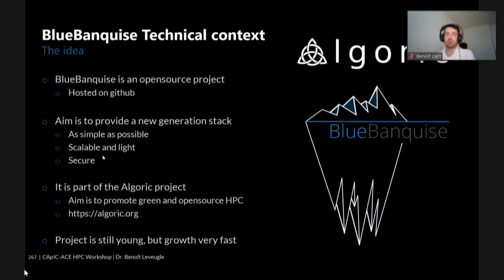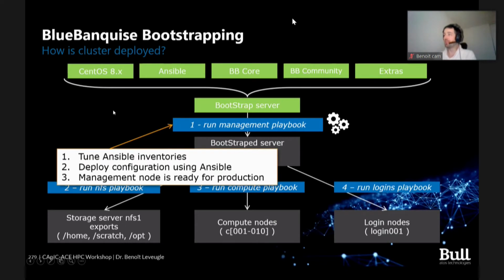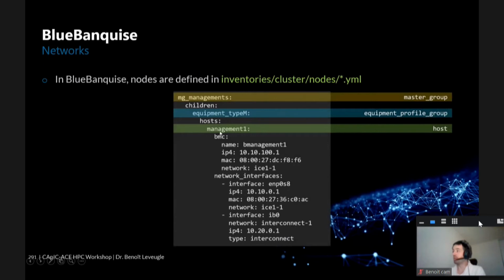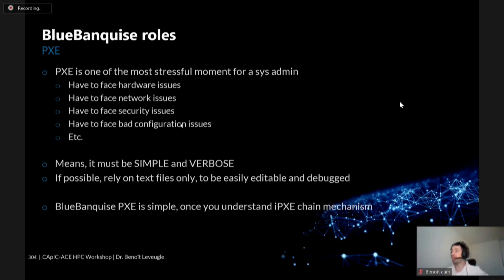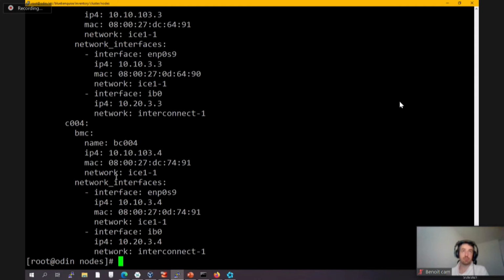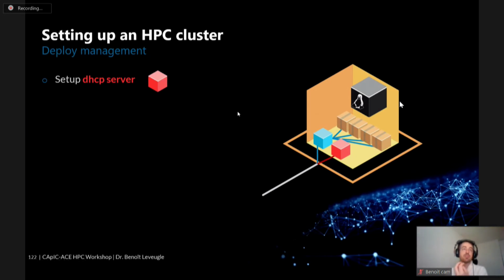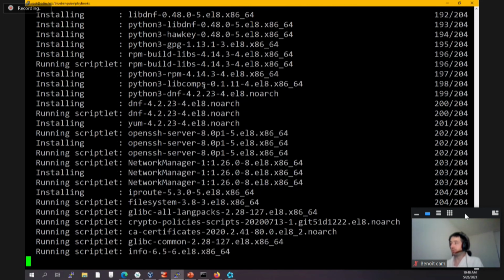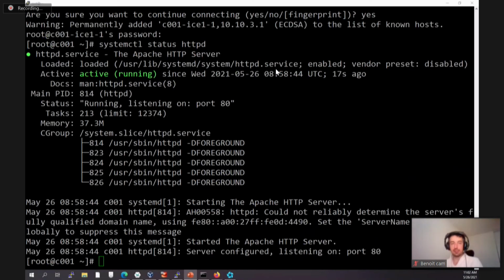CApIC-ACE FEDGEN: Automating HPC Cluster Installation | Session 3